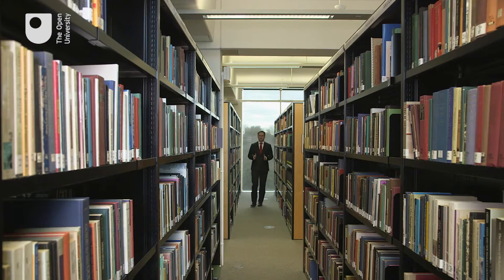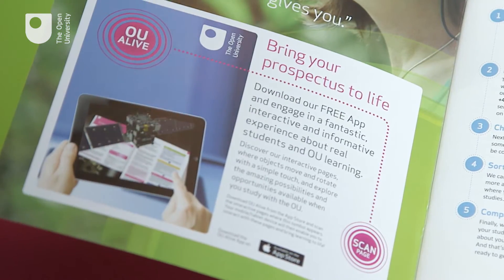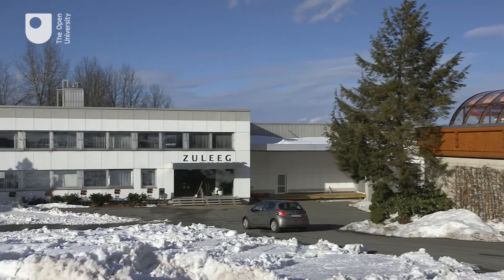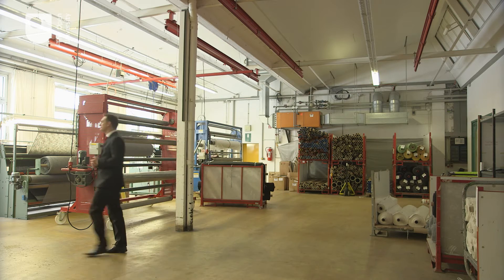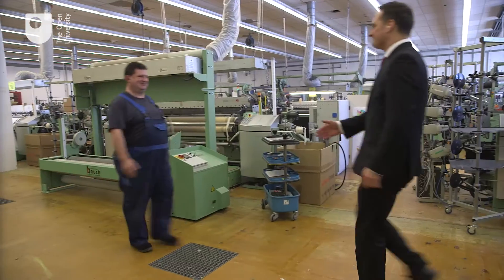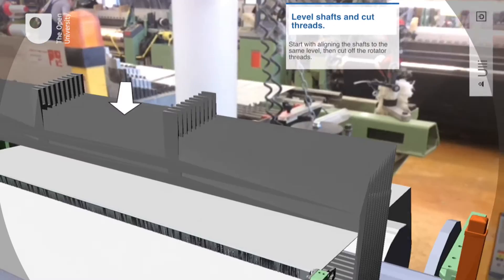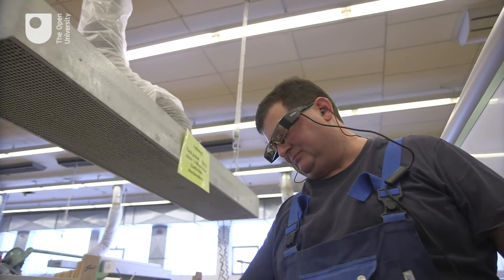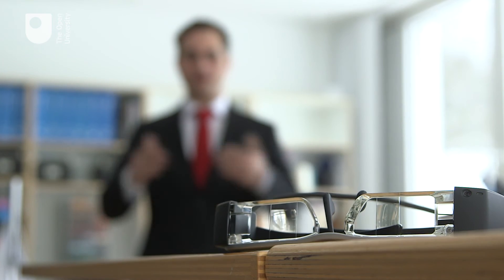OU research into Augmented Reality makes for more efficient industry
OU research has applied new learning technologies to industry.

In this video, Fridolin Wild at the OU's Knowledge Media Institute      demonstrates how Augmented Reality is making processes more efficient and safer in industry, in this case in the Zuleeg textile factory in northern Bavaria.